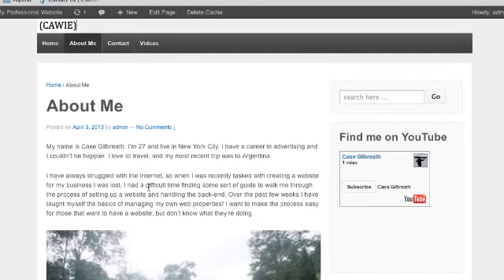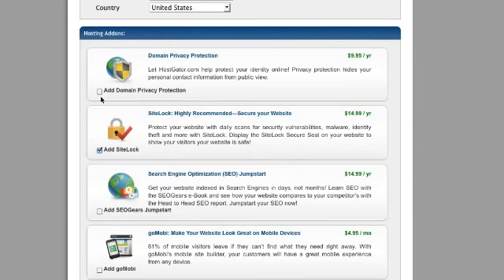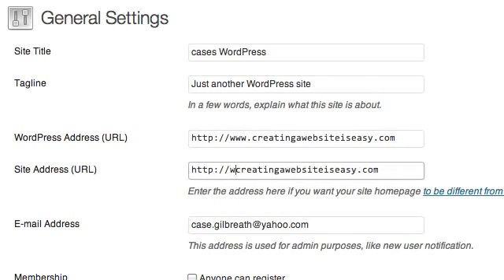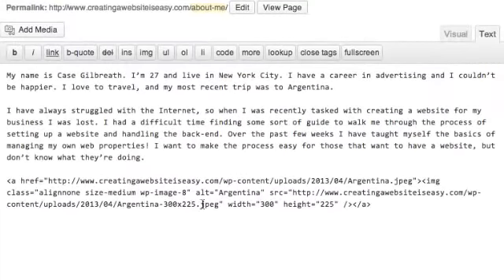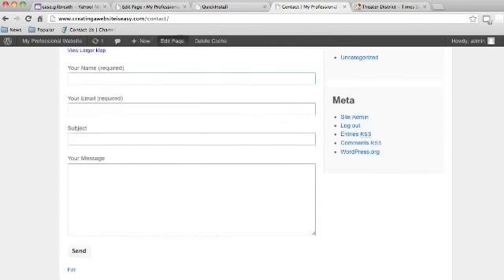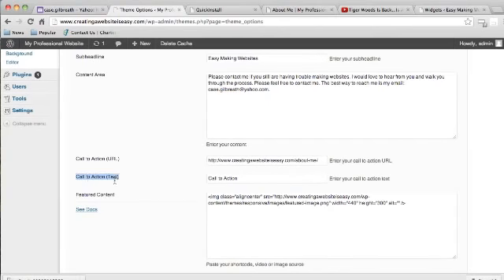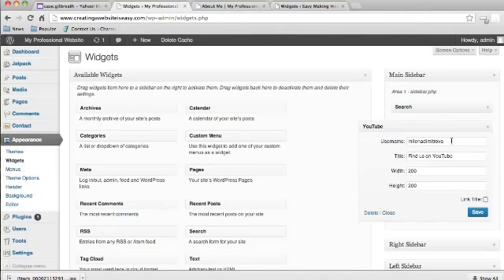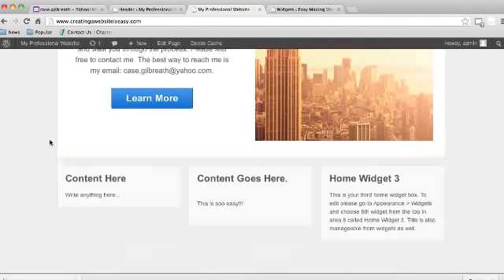How to make a website using wordpress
This tutorial will let you know and teach you all the information that needs to build a WordPress based website from scratch.A lots of myths are there in mind of peoples that website building is so time consuming & horrible. Its a horrible job to sit continuously 8-10 hours and making yourself uncomfortable.

Now I bet you that this simple tutorial will precisely teach you all the things from beginning to end.SO no need to scratch your hair or bother about timings
Myself yogesh raghav from surat. Iam a web site builder by profession & love animals alot. I thanks alot to visit by you tube video. I humbly invites you to take a look of my few creations. Iam sure that you will like it..

Thanks to all my friends.